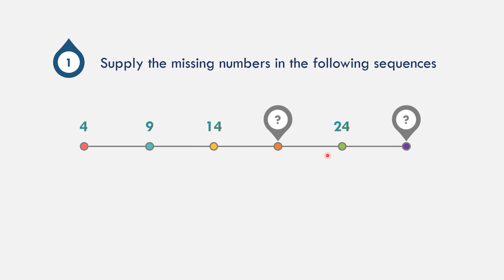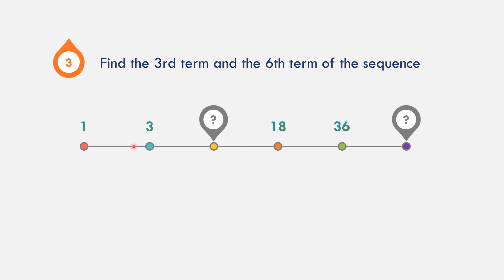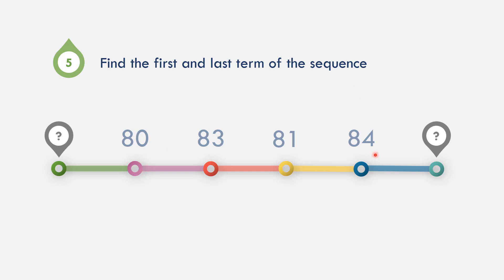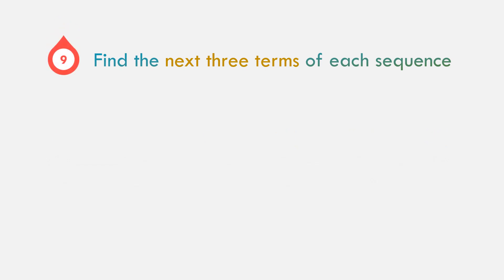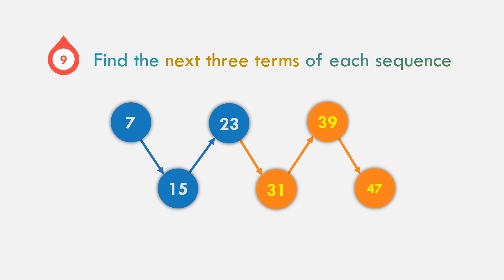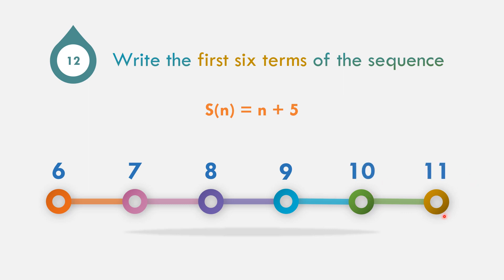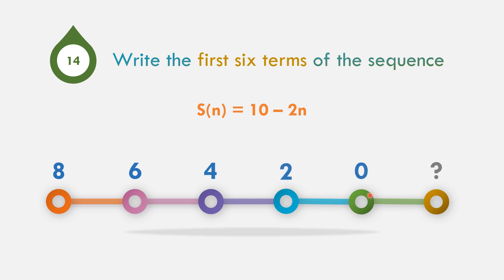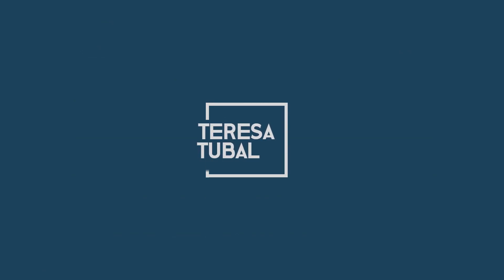SEQUENCES | ACTIVITIES | MATH 10 Q1